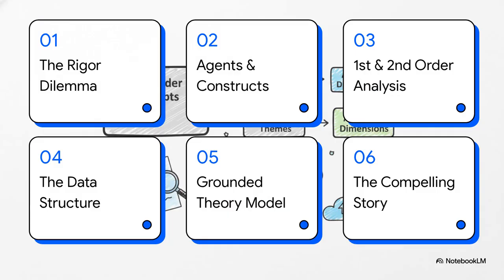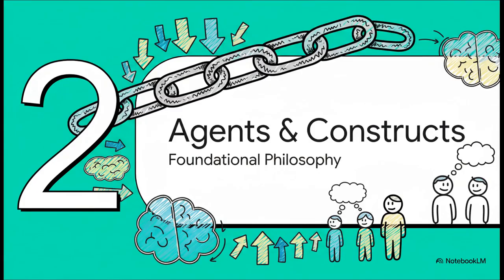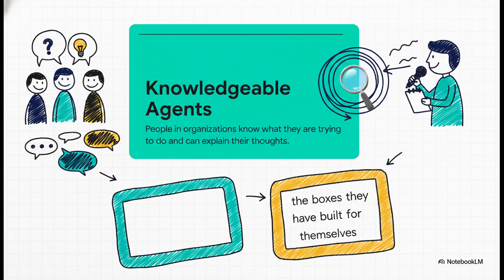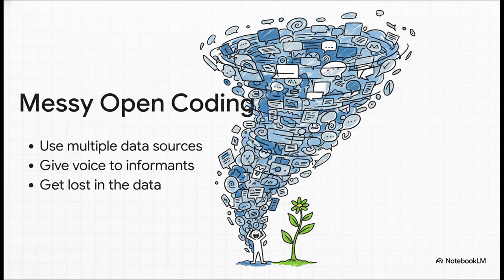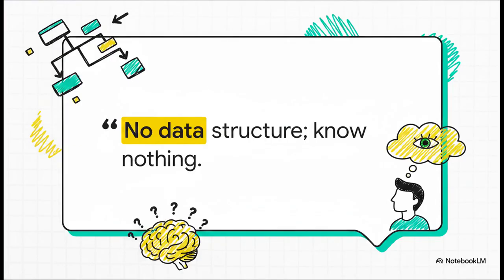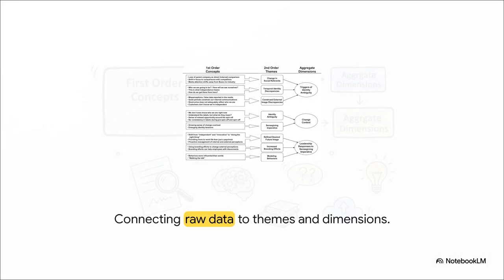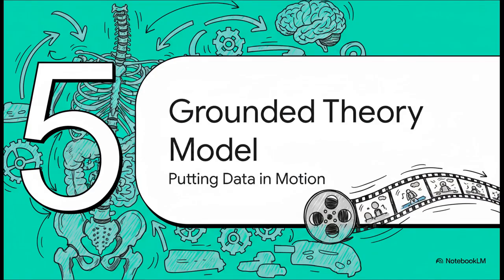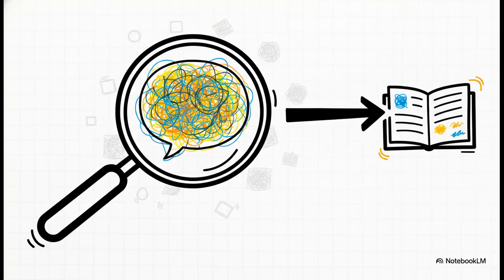What is the Gioia Methodology? Qualitative Data Analysis